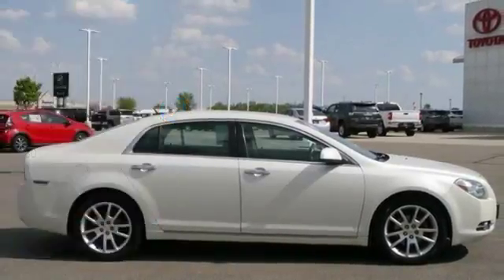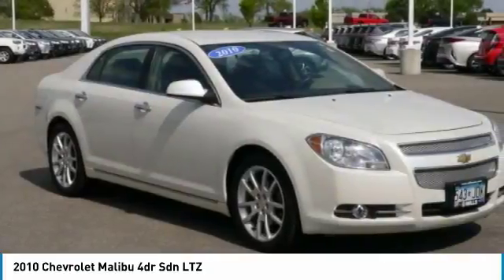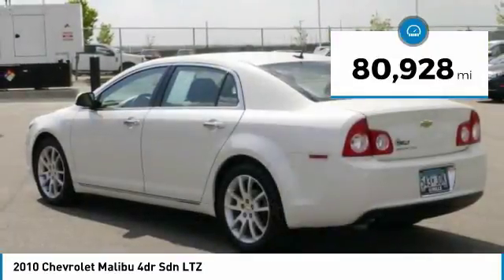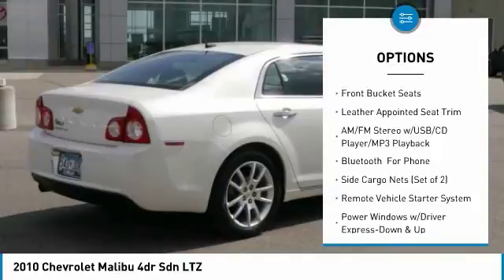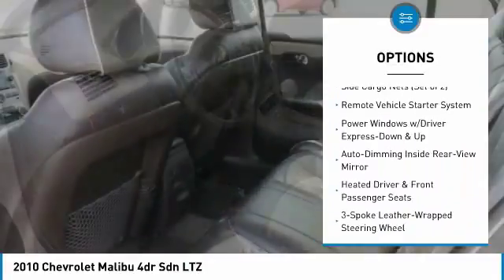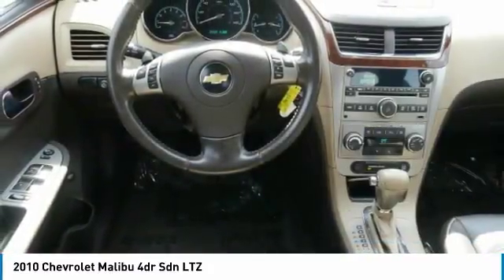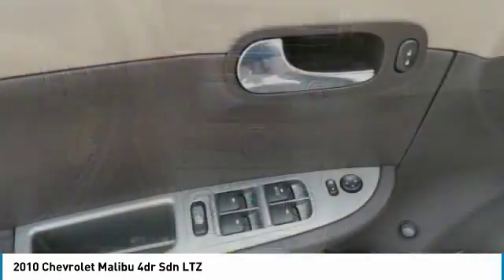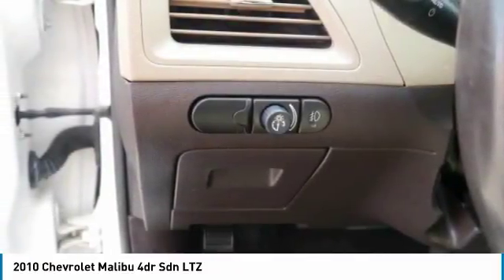2010 Chevrolet Malibu 4A180058A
2010 CHEVROLET MALIBU Willmar, MN
Stock# 4A180058A

Mills Auto, where an Excellent Guest Experience comes first! New Price!

2010 Chevrolet Malibu LTZ FWD White Diamond Clearcoat

Awards:
* 2010 KBB.com 10 Most Comfortable Cars Under $30,000 * 2010 KBB.com Brand Image Awards